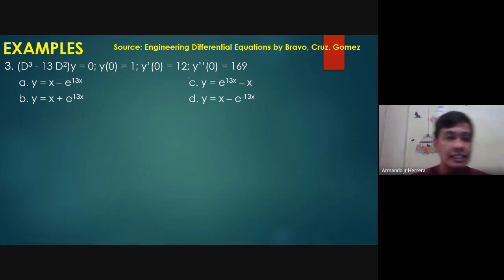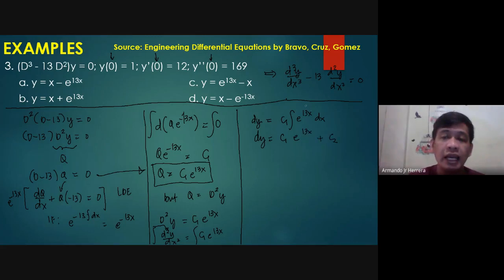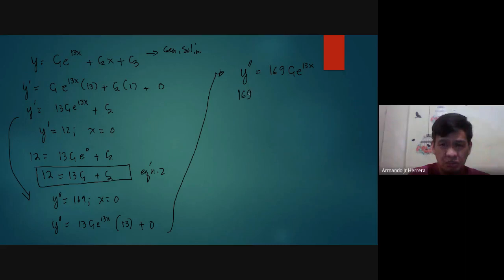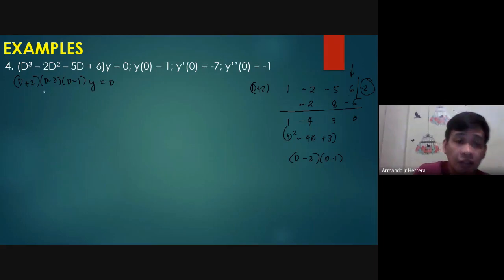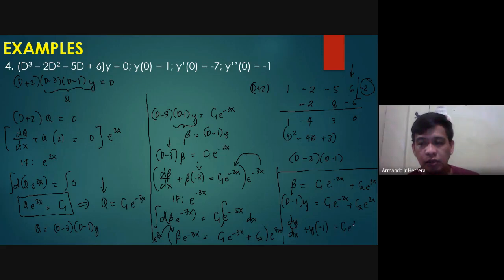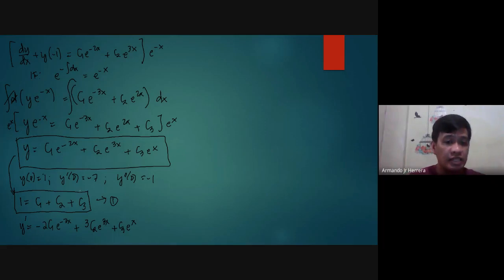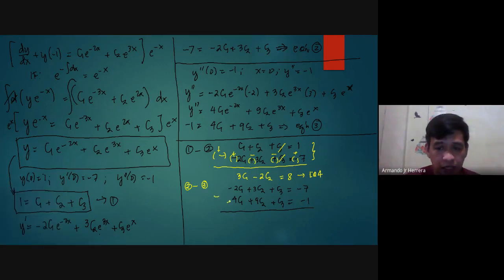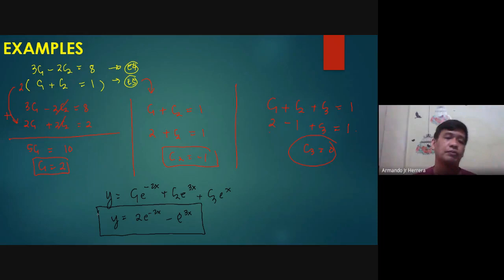15 Reduction of Order - Higher Order Homogeneous LDE Part 2